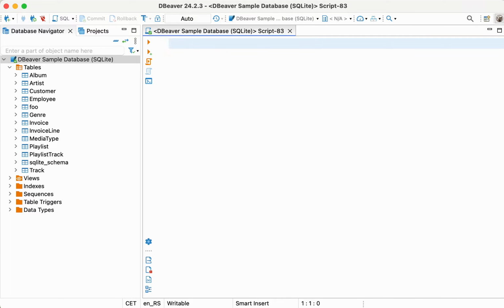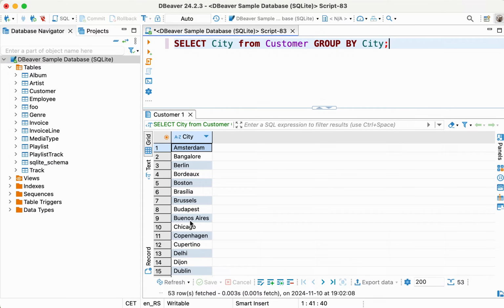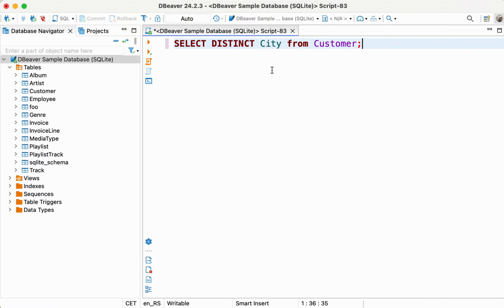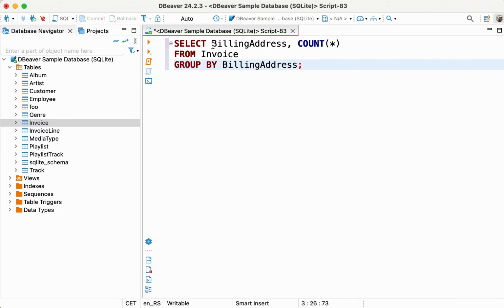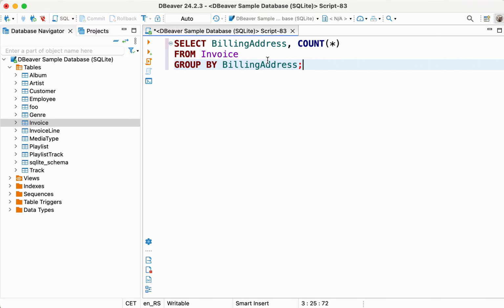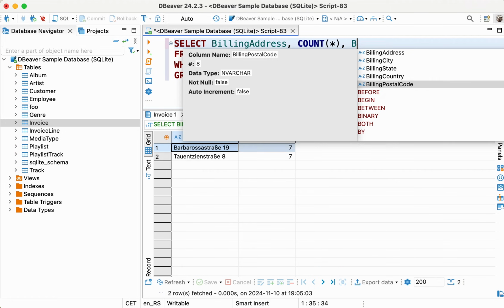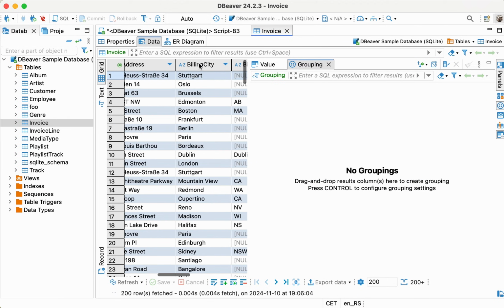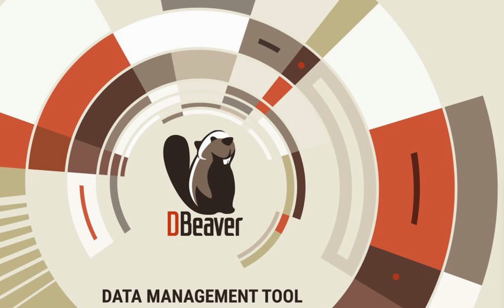Learn SQL: GROUP by clause and COUNT function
Our previous videos in this series covered many basic SQL statements, such as SELECT, INSERT, UPDATE, and more. If you've already watched these videos and want to take things a step further, we encourage you to dive deeper into SQL scripting and learn about aggregate functions.

The best way to start this journey is with the GROUP BY clause, which groups rows that have the same values into summary rows and is widely used when working with aggregate functions. Today we will talk about why it is needed, explain how it works, and look at some simple examples of its use.